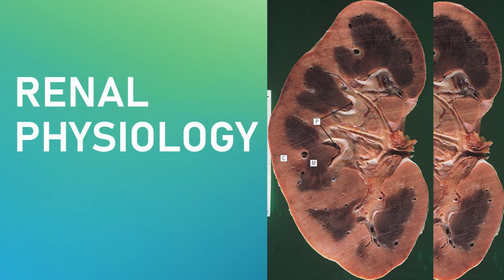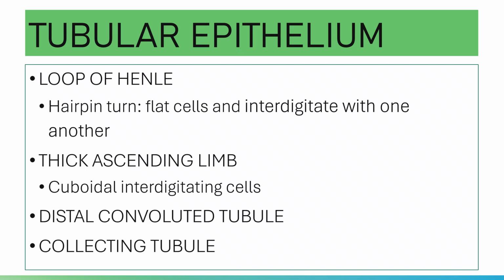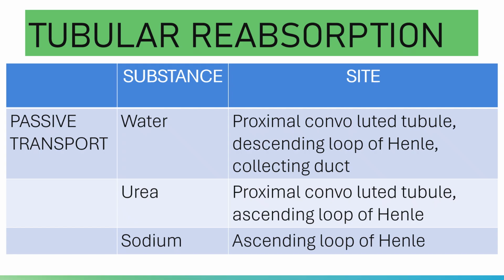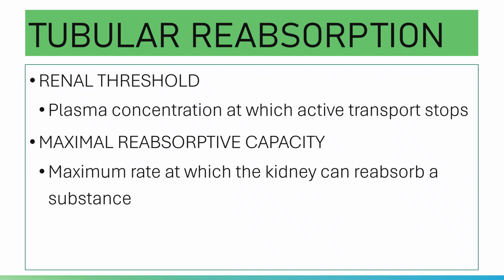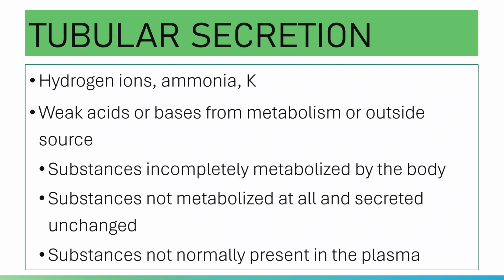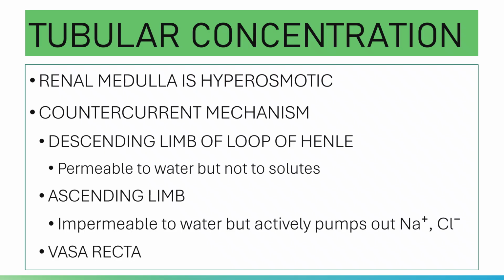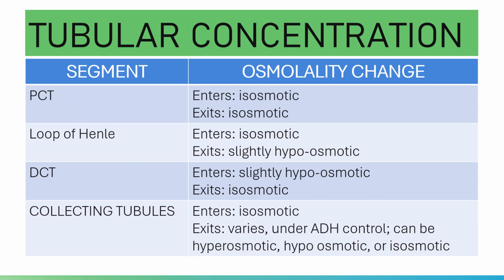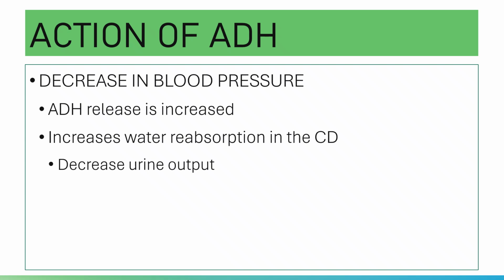TUBULAR REABSORPTION AND SECRETION